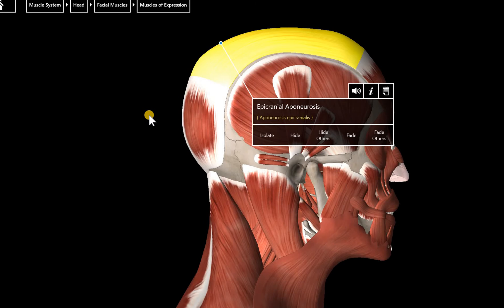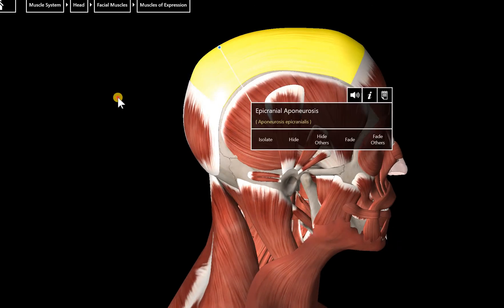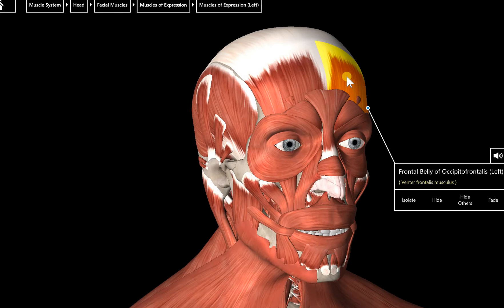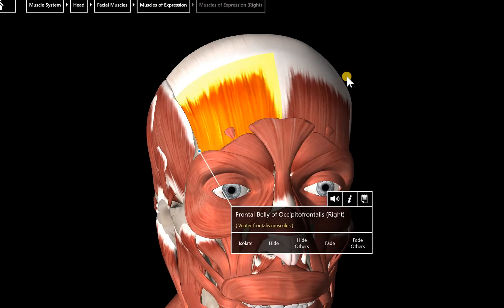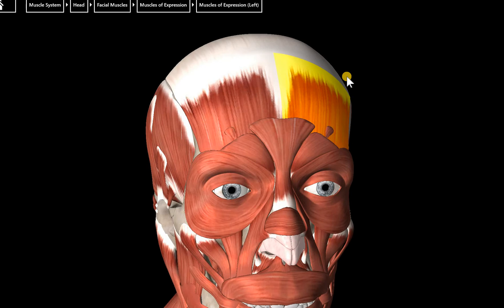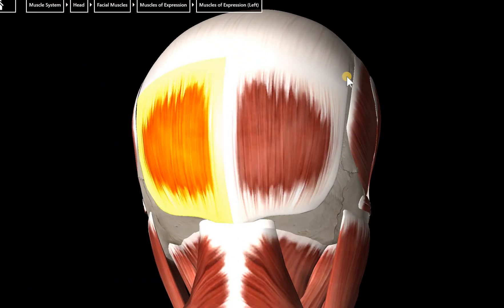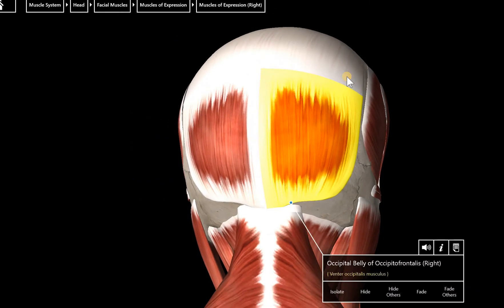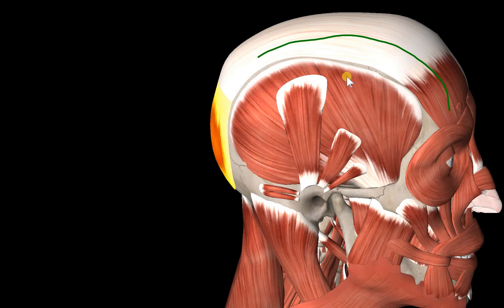6 epicranial and occipitofrontalis mm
epicranial and occipitofrontalis mm

muscle anatomy of the head